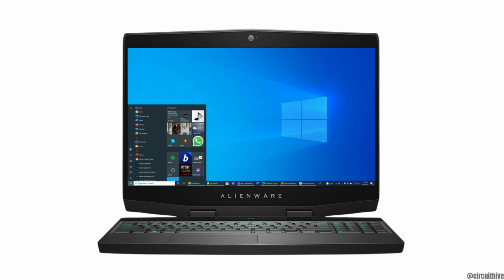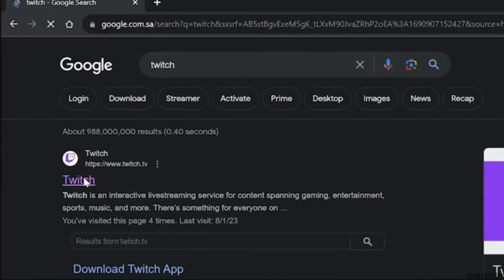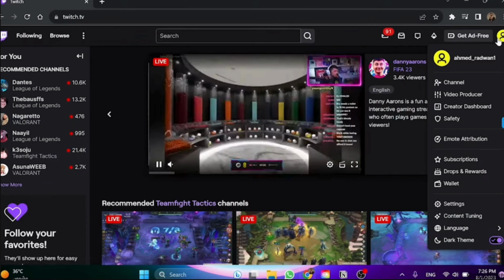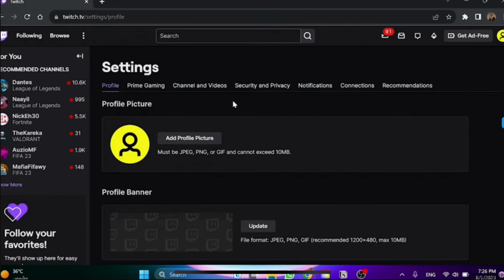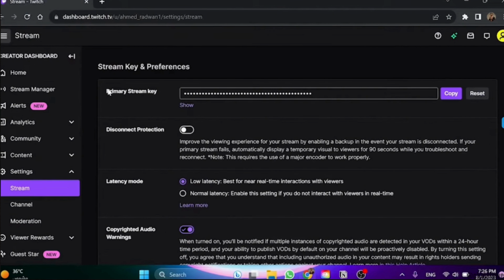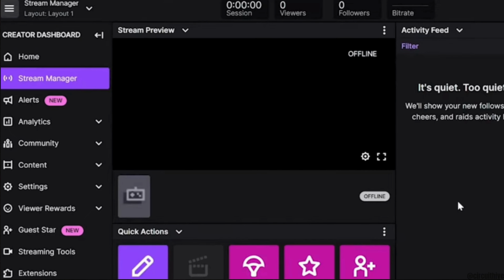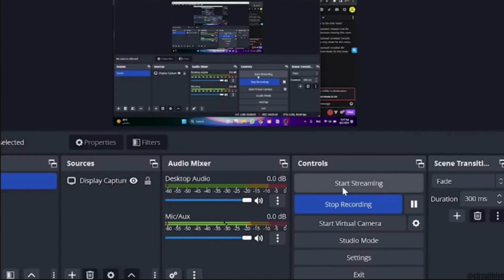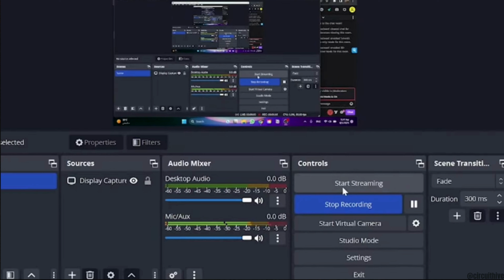How to Go Live on Twitch on PC (FULL GUIDE)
How to Go Live on Twitch on PC/Windows/Laptops 2024 (FULL GUIDE)

Want to go live on Twitch from your PC, Windows, or laptop in 2024? This guide provides step-by-step instructions to help you start streaming on Twitch quickly and efficiently. Follow this detailed tutorial to set up and go live on Twitch with ease.

In this tutorial:
0:00 - Introduction
0:14 - How to Stream Twitch on PC

Learn how to go live on Twitch from your PC, Windows, or laptop in 2024 using this comprehensive guide. This video covers the entire process, ensuring you can start streaming without any hassle.

Go live on Twitch effortlessly by following this guide in 2024!